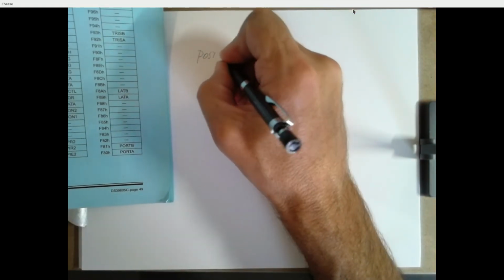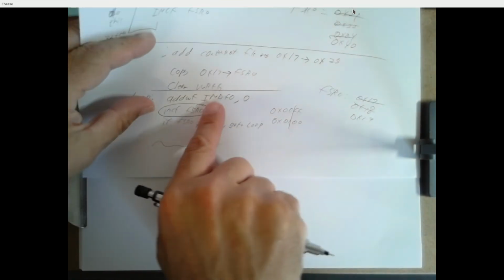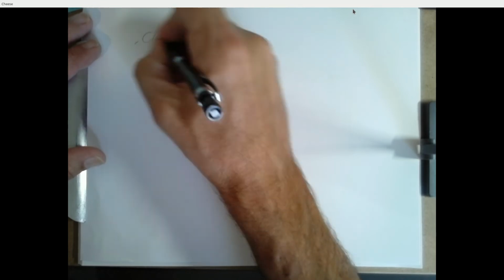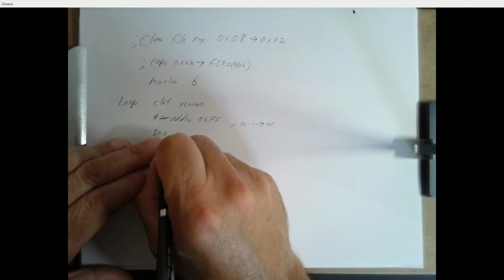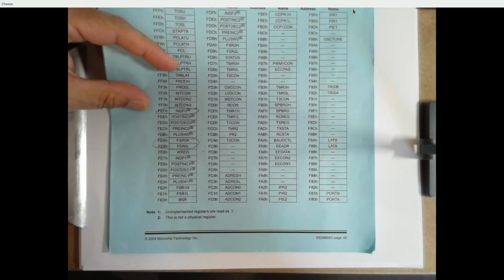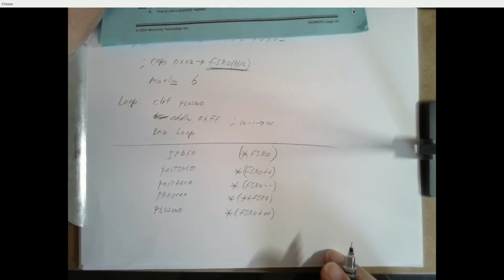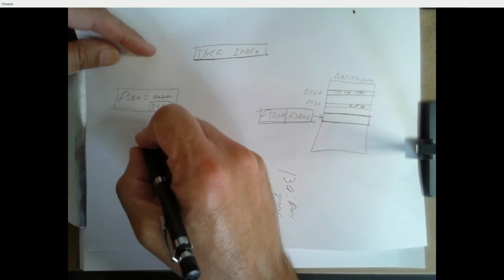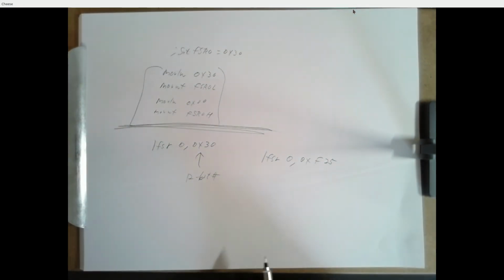ENGR 270 Lecture 13B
POSTINC, PREINC, ADDW0, etc.
INDF1, INDF2, ...
Equivalence to C statements
LFRS